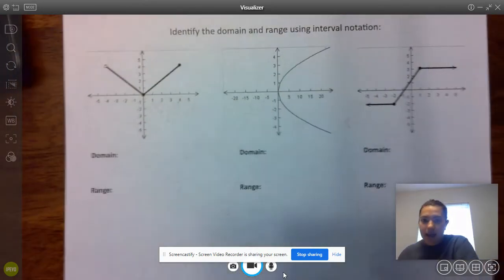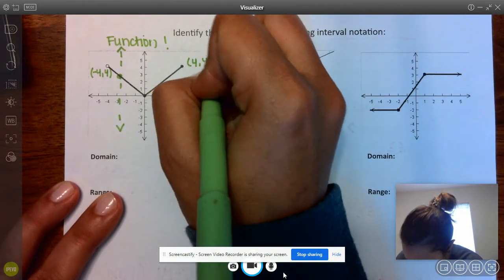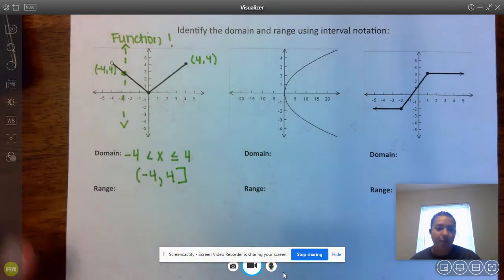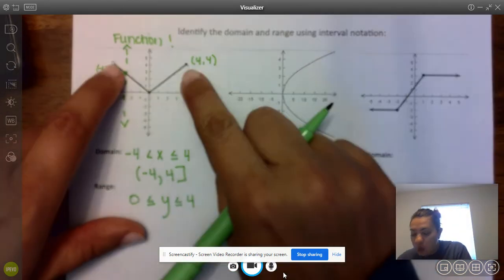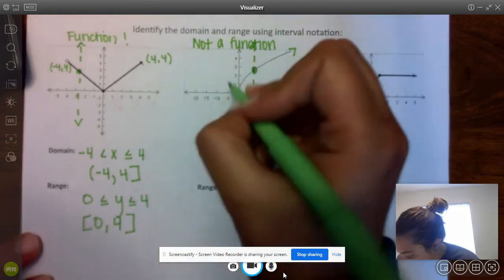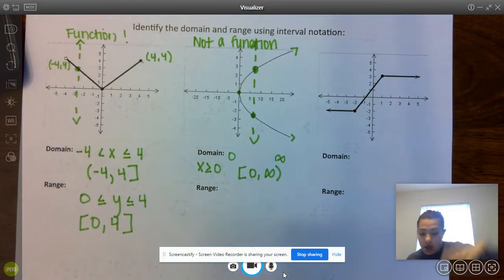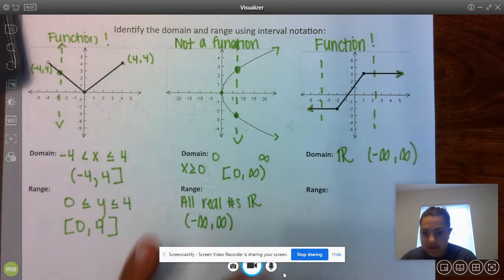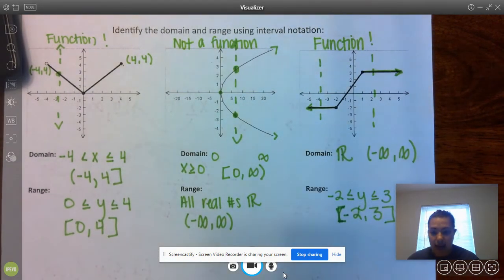Day 6 Interval Notation Notes Video #4